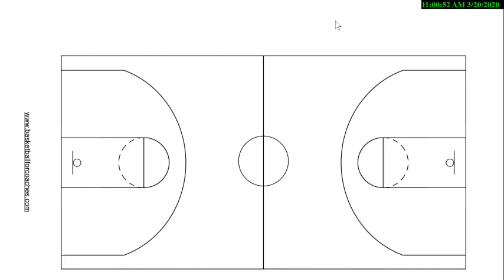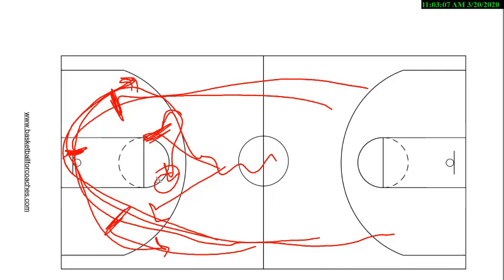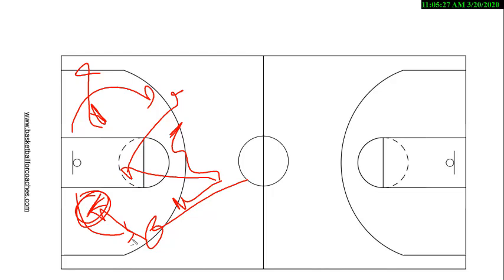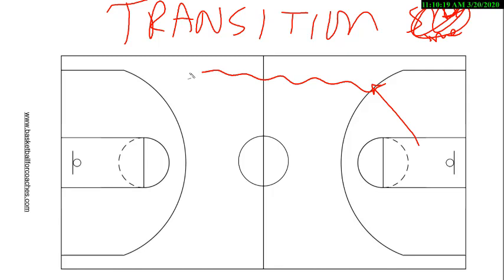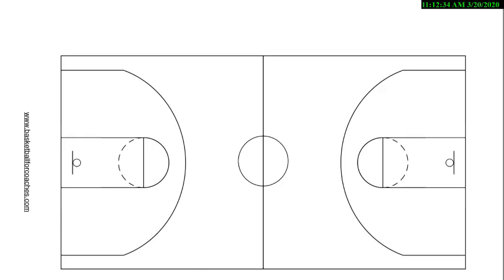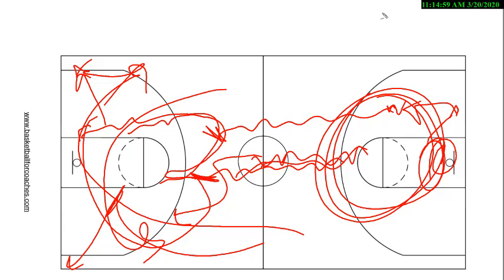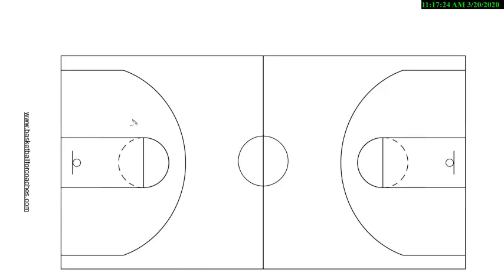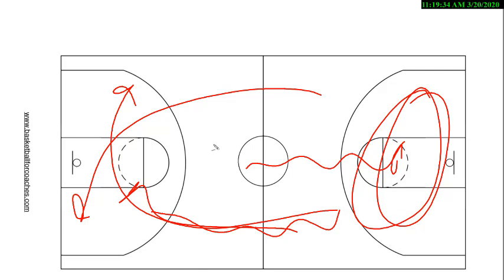Basketball 101: TRANSITION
We cover our transition philosophy and system.